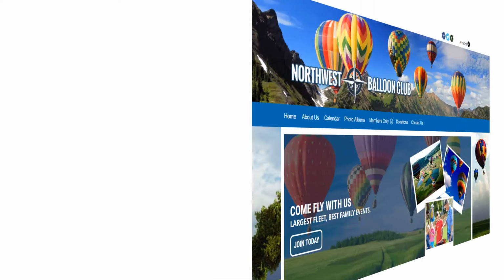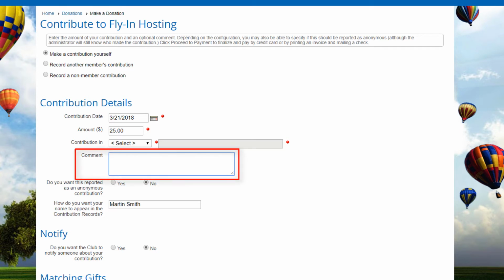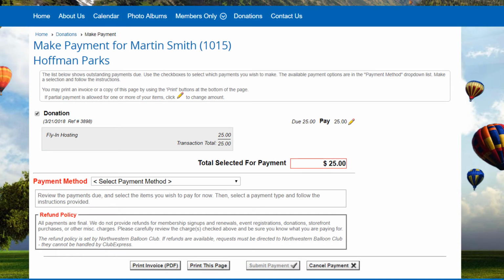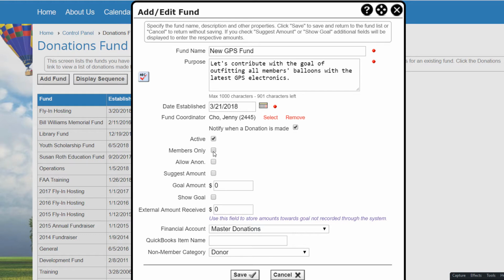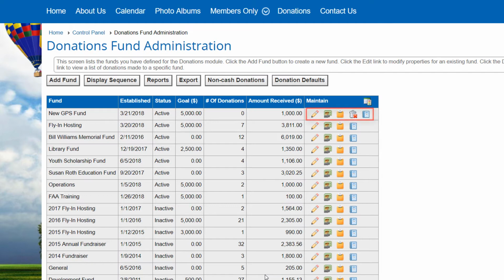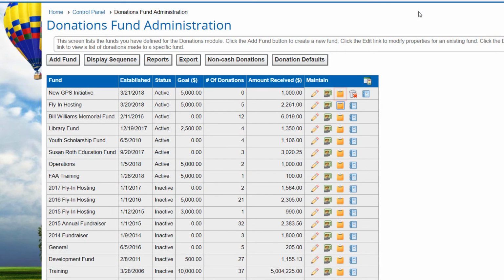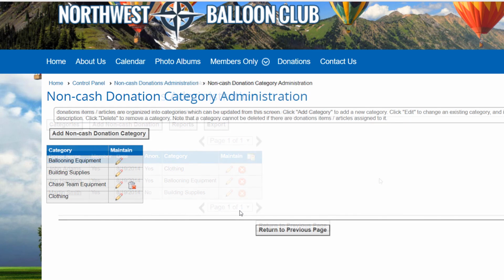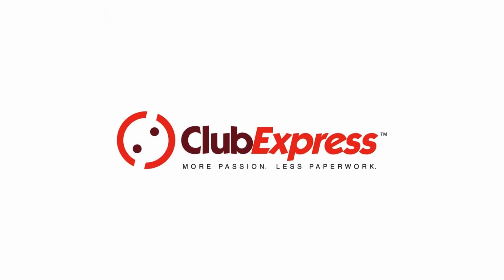ClubExpress - 32 Donations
The Donations function allows you to establish funds into which members and non-members can donate. A number of options are provided to control fund visibility, target and whether anonymous donations are allowed.    Donations are processed through the same payments processing module that’s used for memberships and event registrations.     On the admin side, this function also allows clubs to track and report on non-cash donations.